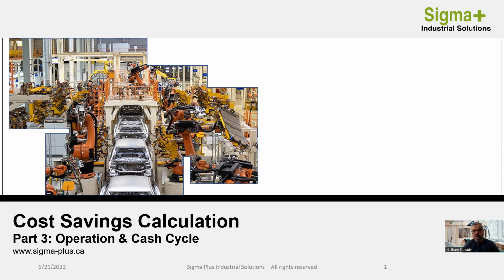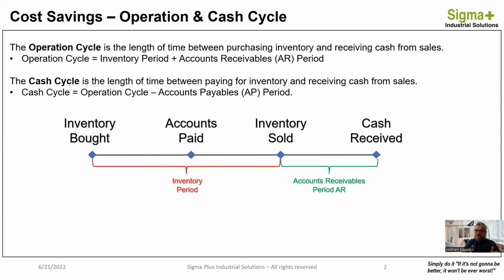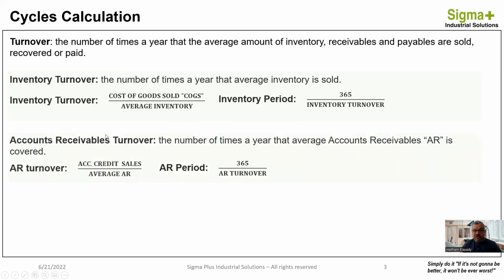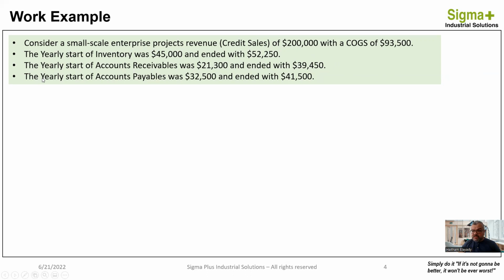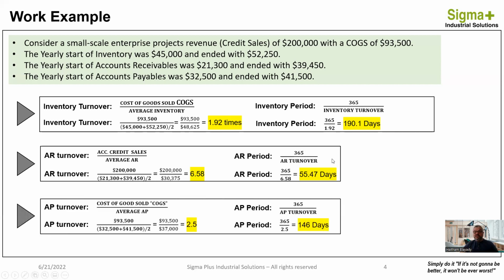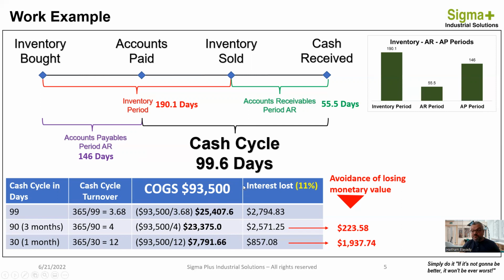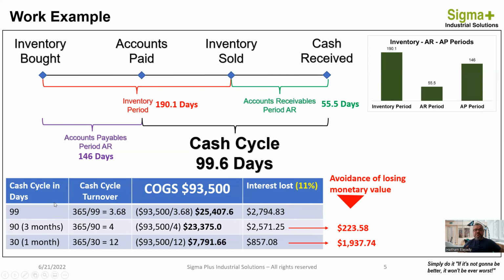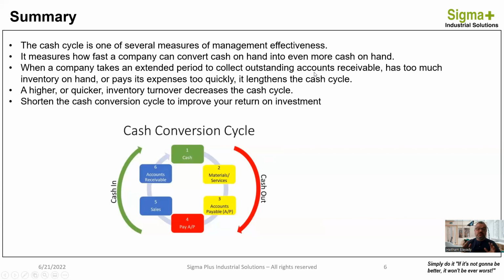video3 cashflow and operation cycle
In that video, we discuss the savings that could be generated from improving the periods of Operations and Cash Cycles.